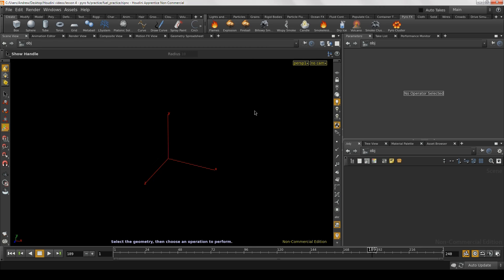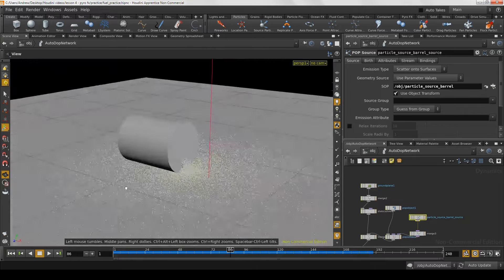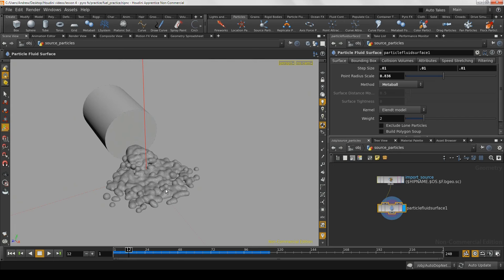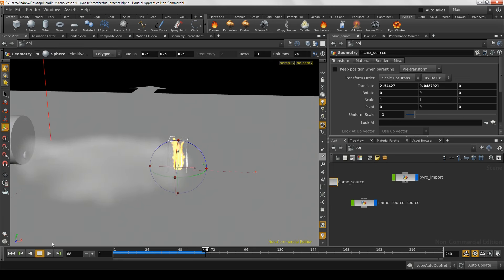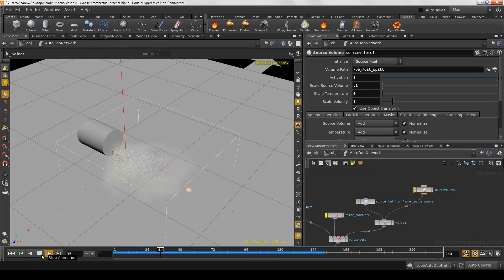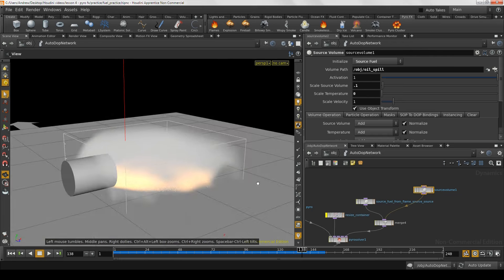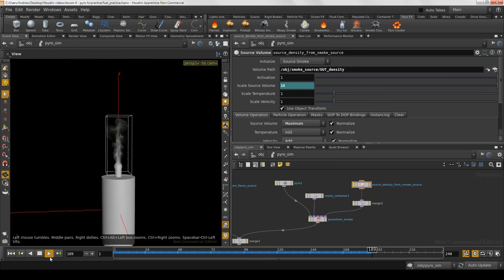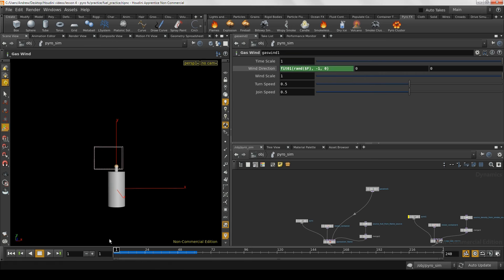Houdini Lesson 4 Pyro FX 2 2 HD